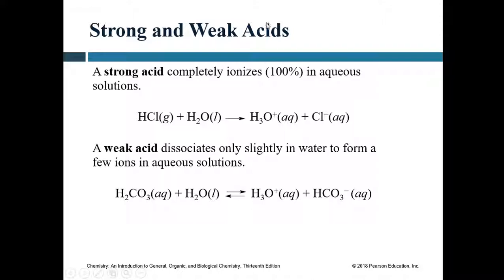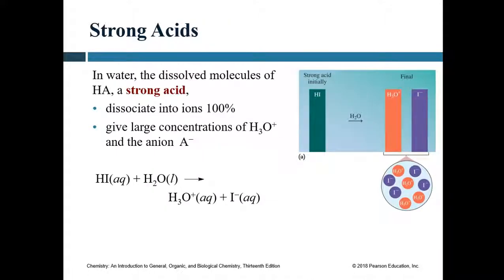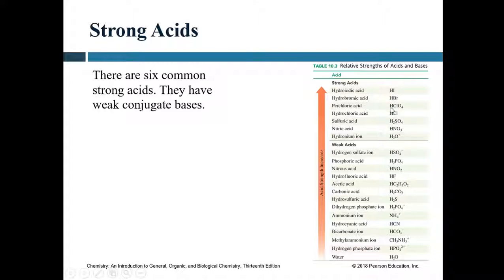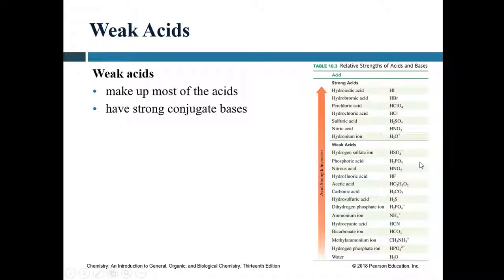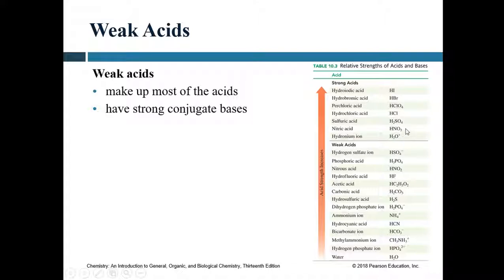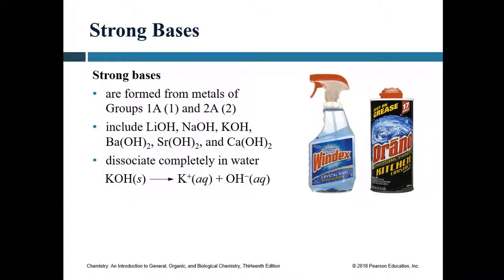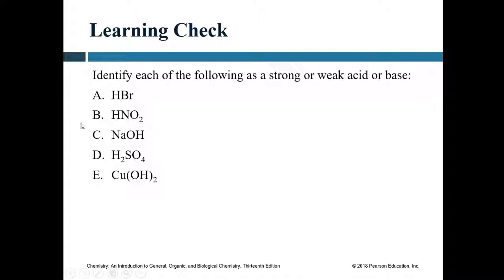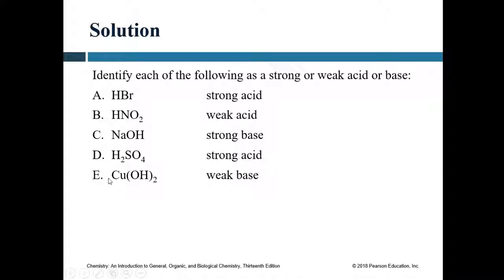Video 9-9-2019 12-10-16 PM